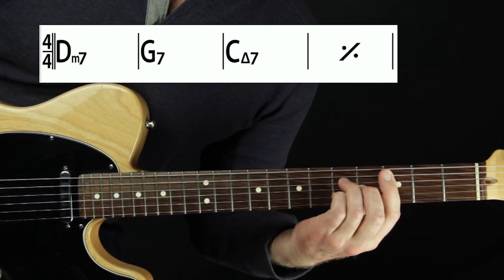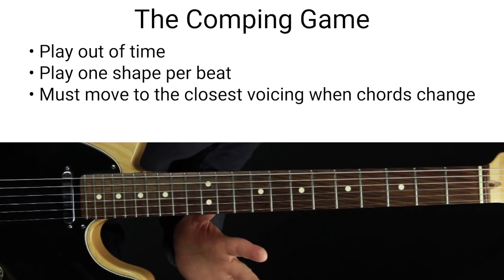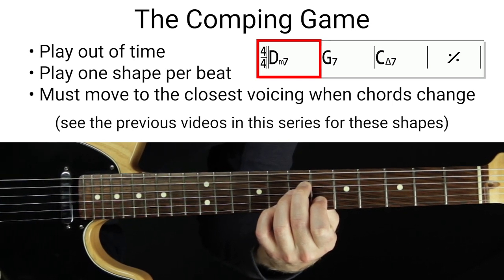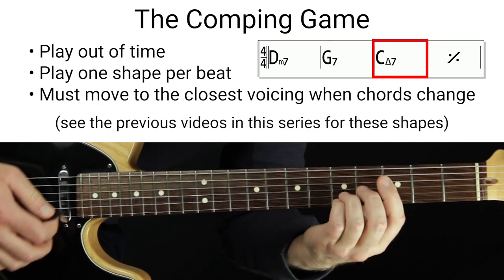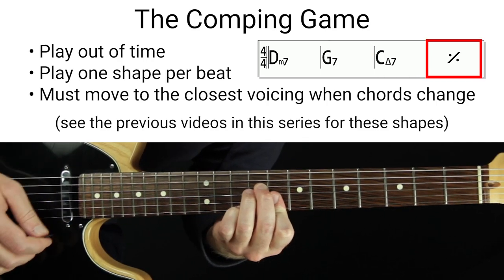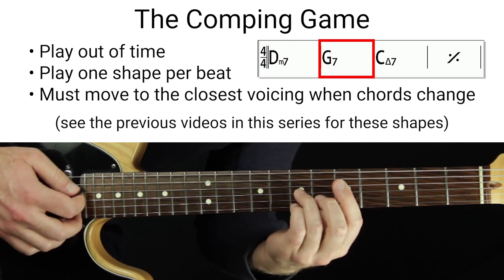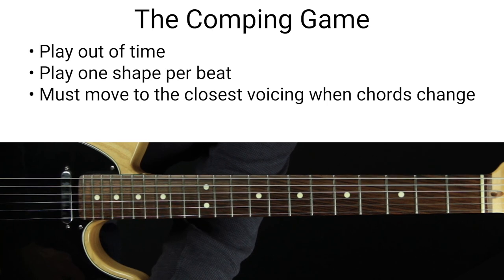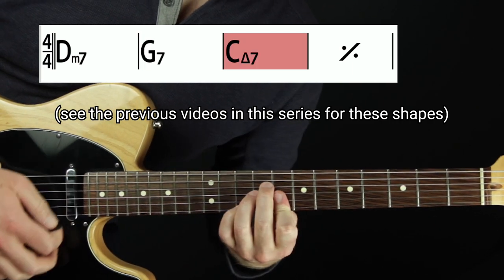Improvise Jazz Guitar Chord Melodies - Part 4: ii-V-I Progressions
. In this lesson I explain how to improvise jazz guitar chord melodies over ii-V-I progressions.

💬 LESSON DESCRIPTION:
This is the final episode of my series on improvising jazz guitar chord melodies.
So far, we've covered minor 7, dominant 7, and major 7 chords.
In this lesson, we combine all that knowledge to improvise jazz guitar chord melodies over ii-V-I progressions.
The ii-V-I is the most common chord progression in jazz, and being able to improvise over it will allow you to play many tunes.
In the video, I provide a helpful exercise for getting comfortable with switching between chord types.
I also demonstrate how the end result of all this practice sounds by improvising over a classic jazz standard.
I hope you enjoyed this lesson about improvising jazz guitar chord melodies over ii-V-I's!
Thanks! :)
- Jared

🕛 VIDEO CONTENT OUTLINE (WITH TIMESTAMP LINKS):
0:00 - About this lesson series
1:06 - The comping game
3:26 - Improvising chord melodies over a backing track
4:50 - Improvising chord melodies over "Autumn Leaves"
7:02 - Free chord melody arrangements!